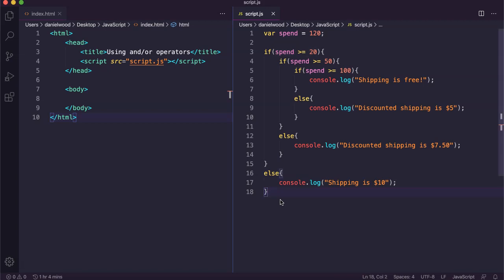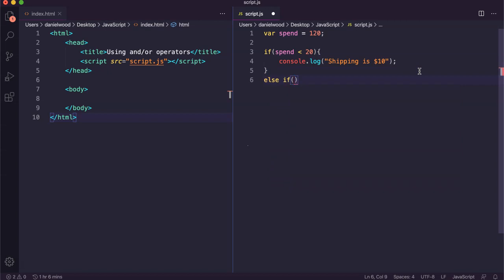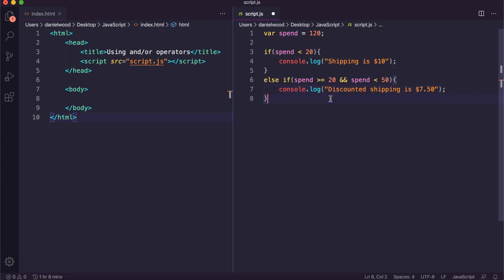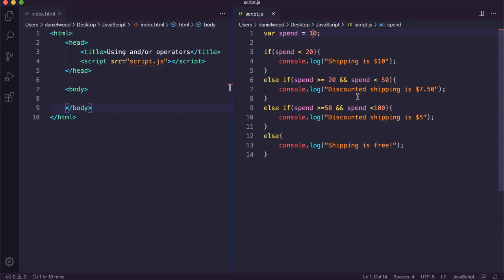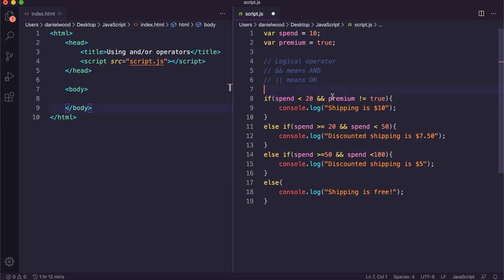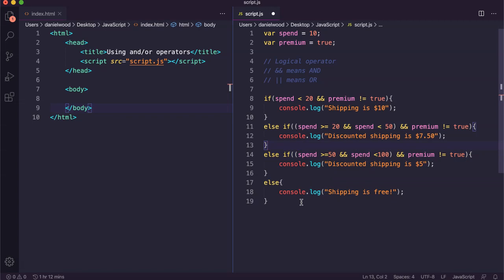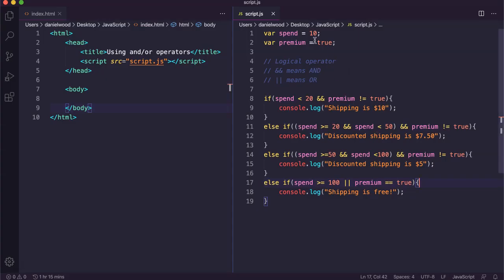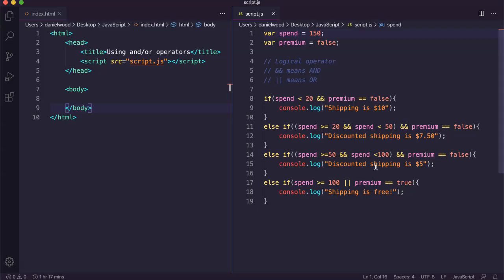JavaScript 2021 Tutorial 17 - Using AND/OR operators